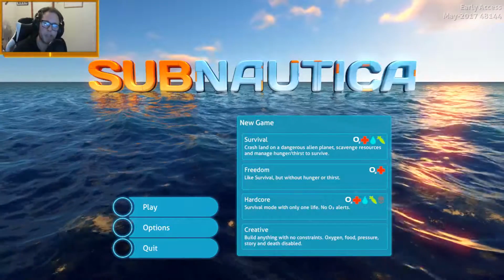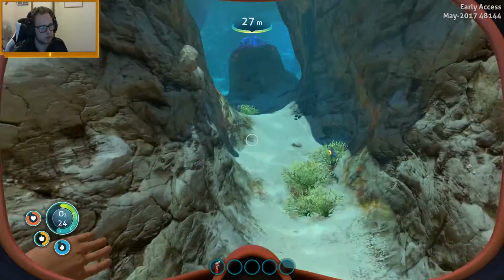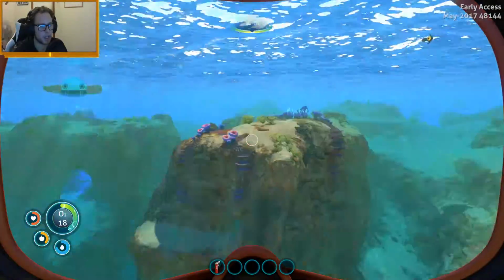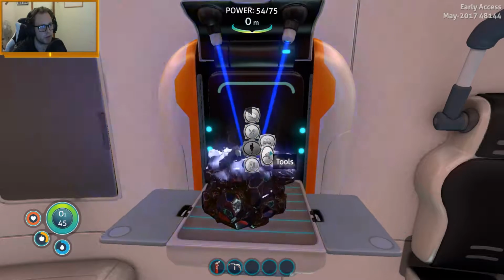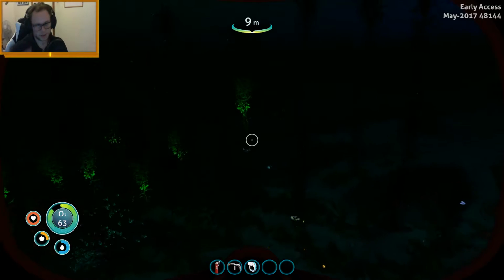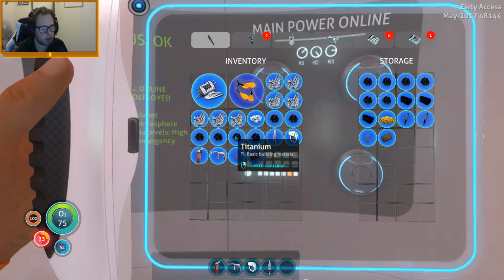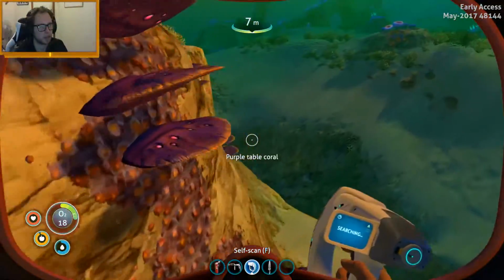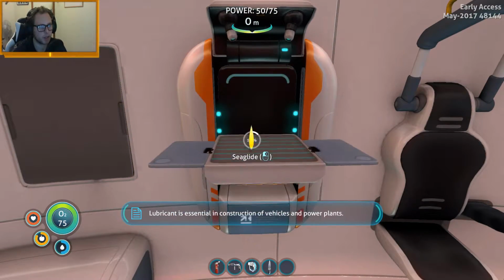Subnautica Let's Play(Hardcore Mode)-Life 1-S4-Ep.1-Im Back We Will Survive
Subnautica Let's Play(Hardcore Mode)-Life 1-S4-Ep.1-Im Back We Will Survive Check It Out!

Hardcore Mode:I have one life & then I lose my save and will have to restart from the beginning

▼Links♥

Subnautica,Gameplay,PC Gameplay,Let's Play,Subnautica Season 3